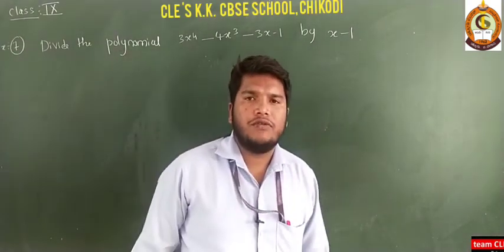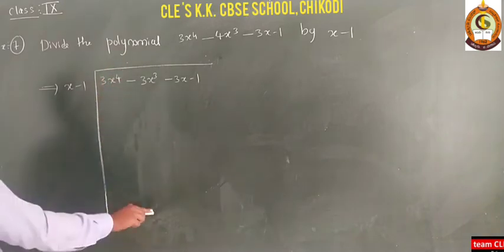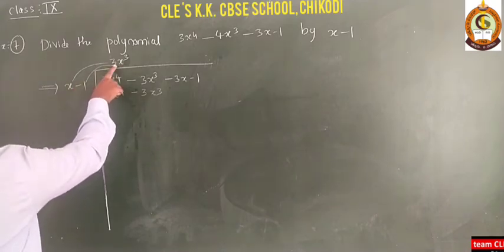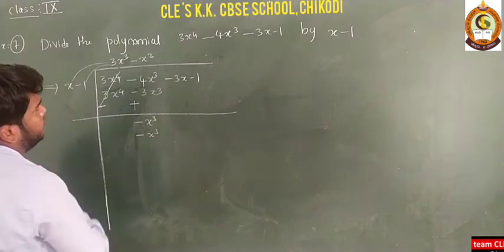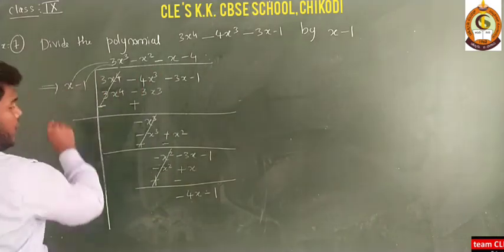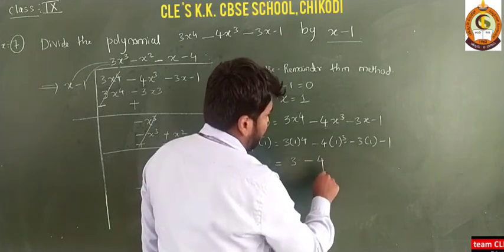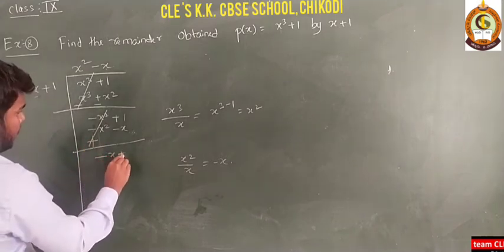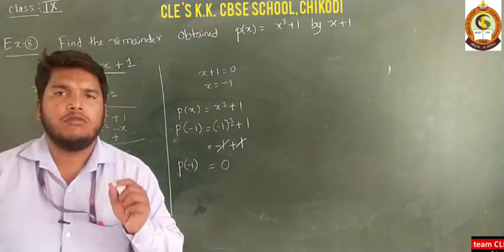CLASS IX POLYNOMIALS PART 7